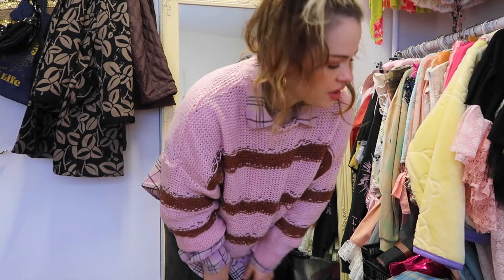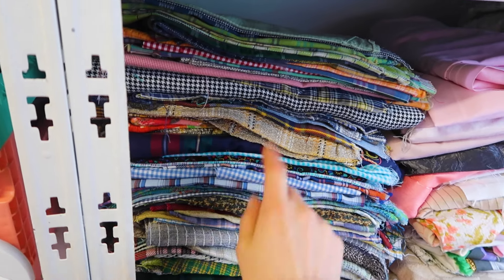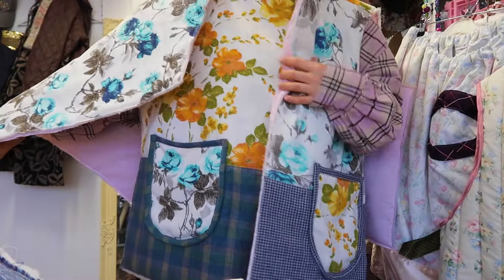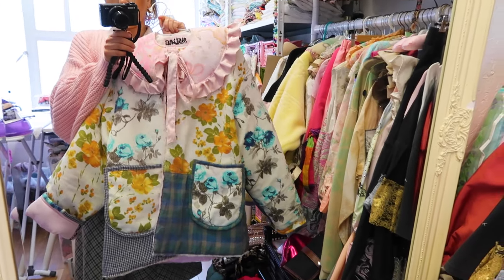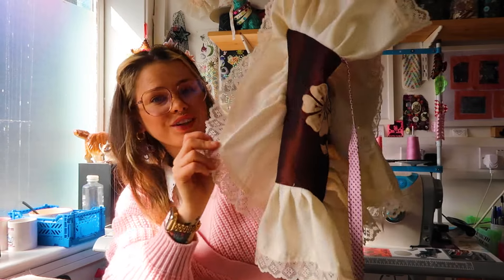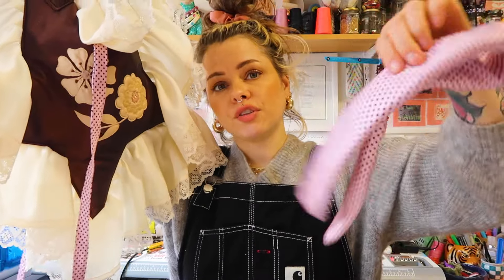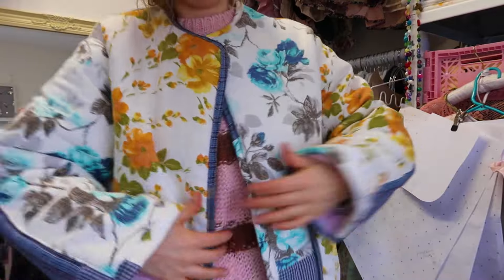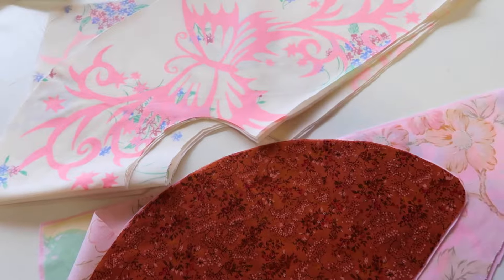a week in the studio as a sustainable upcycling fashion designer + making my summer 2024 collection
★ Back with another Studio Vlog
This week I am making and designing my new summer 2024 Collection.